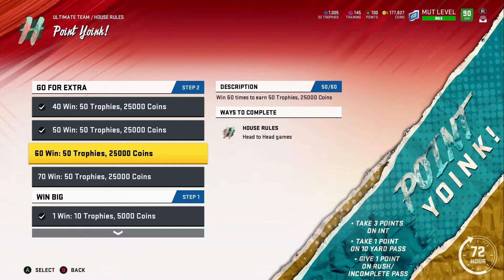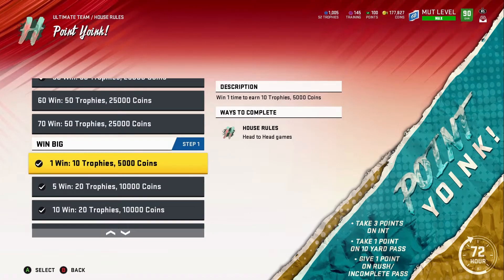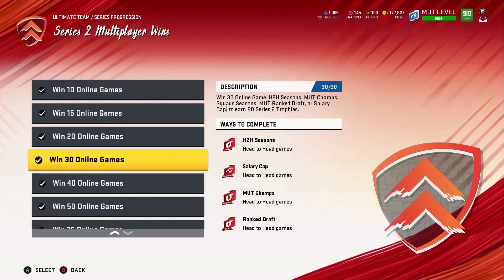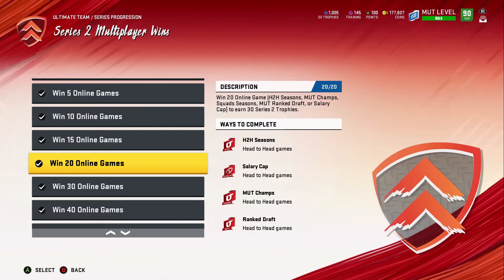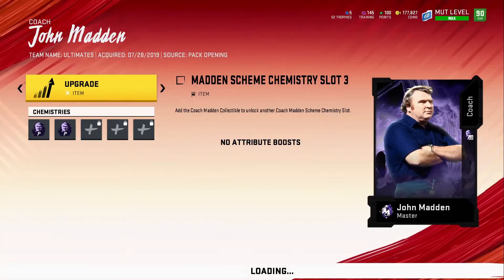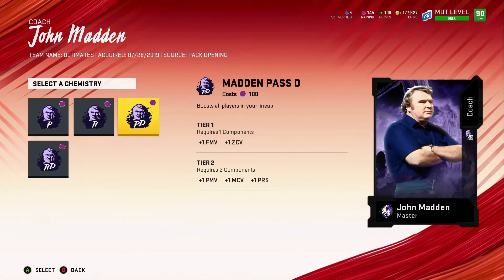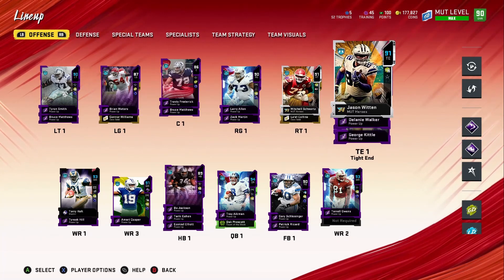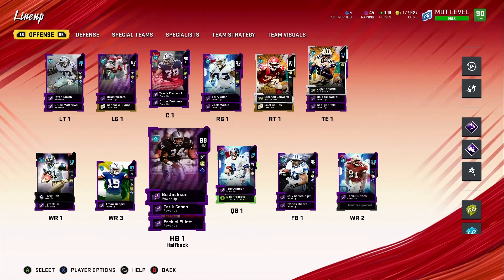GOT MY 3RD JOHN MADDEN COLLECTABLE! MADDEN 20